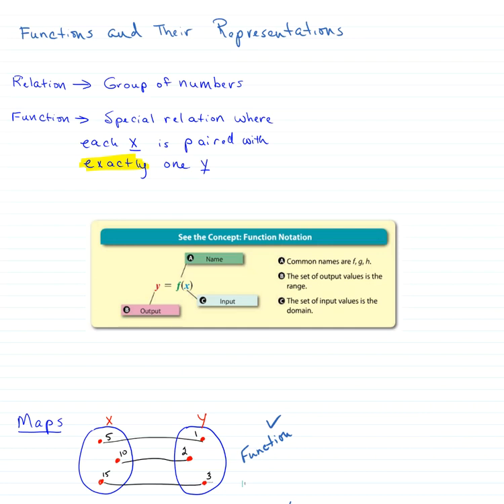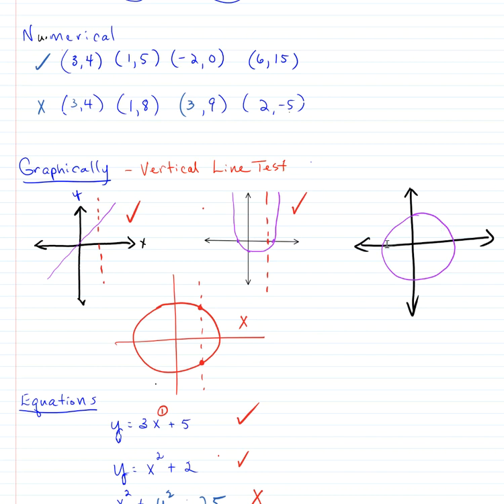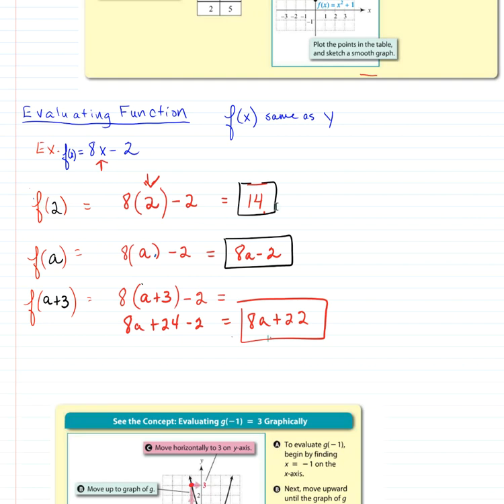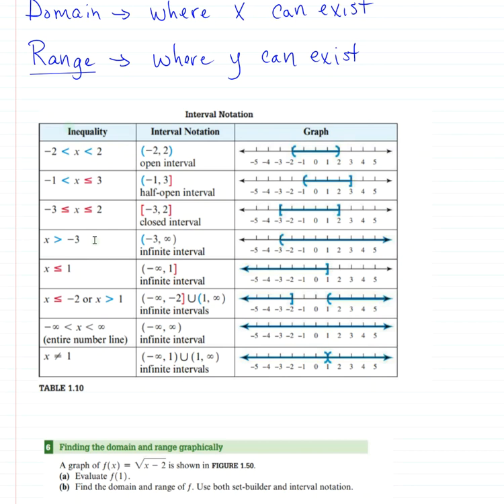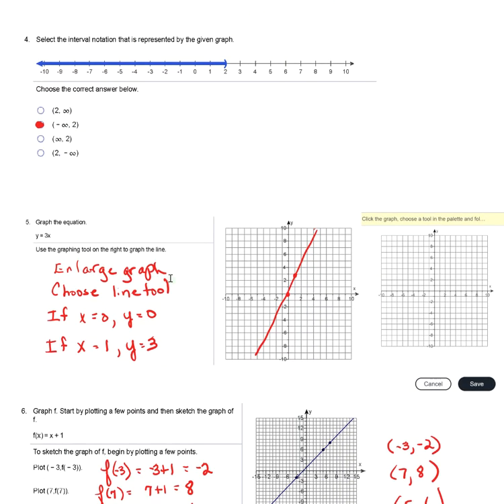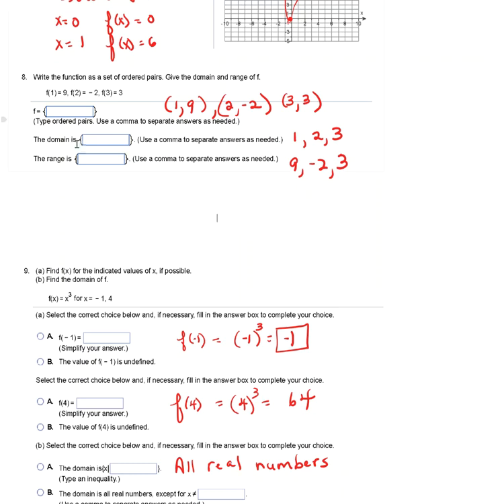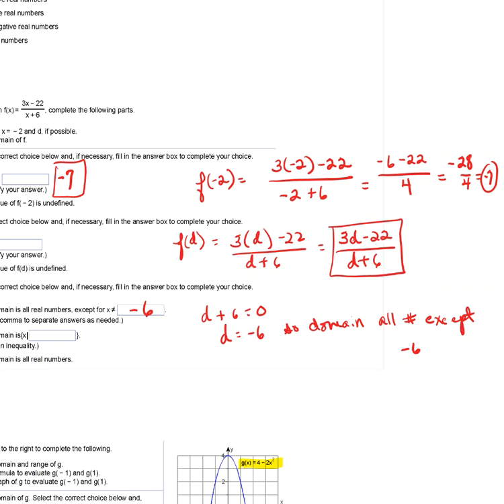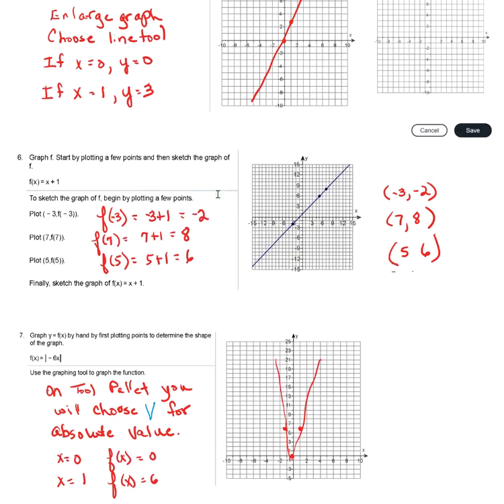Section 1.3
Functions and Representations